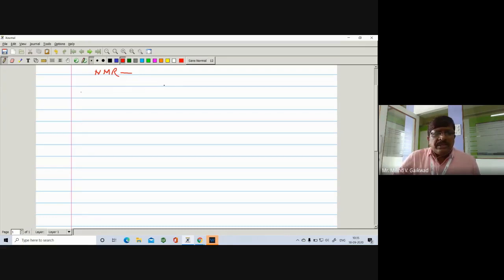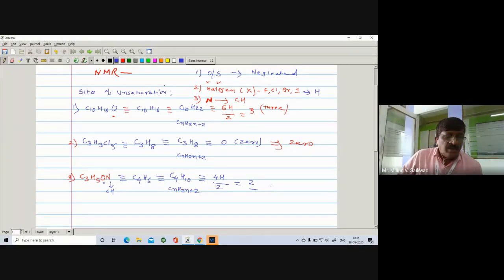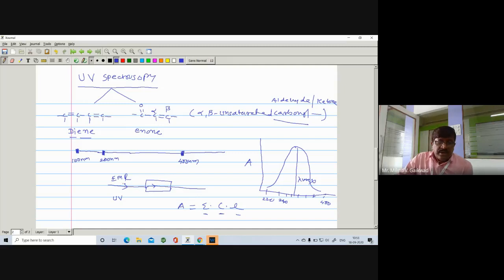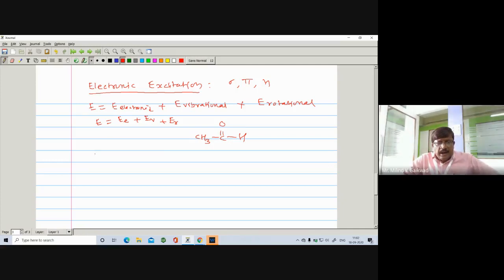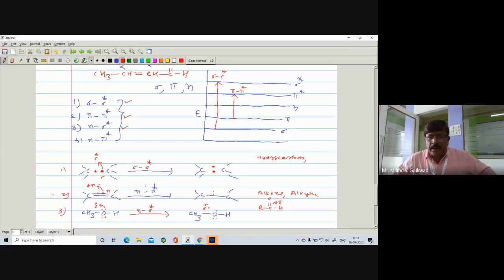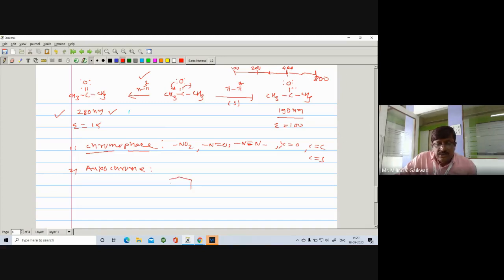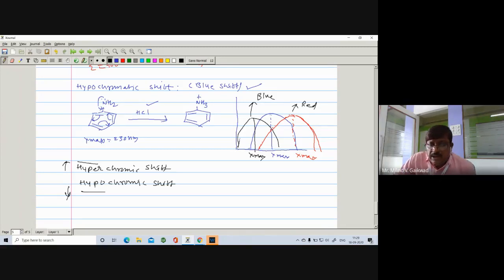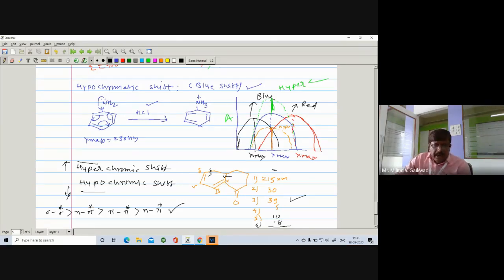Concepts in spectroscopy NMR ,UV, site of unsaturation ,use of UV,electronic tranisition etc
Concepts in spectroscopy   NMR ,UV, site of unsaturation ,use of UV,electronic tranisition etc has discussed . It is useful for BSc, MSc , SET ,NET , Gate examination